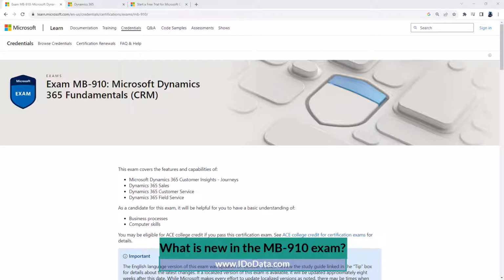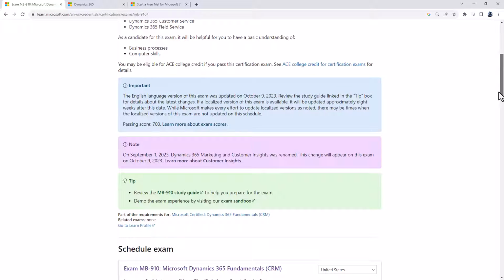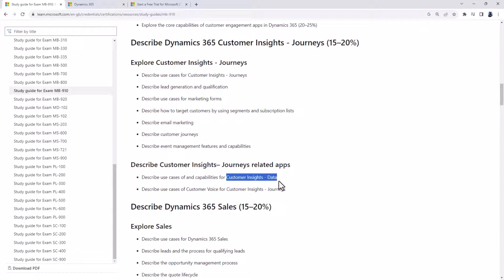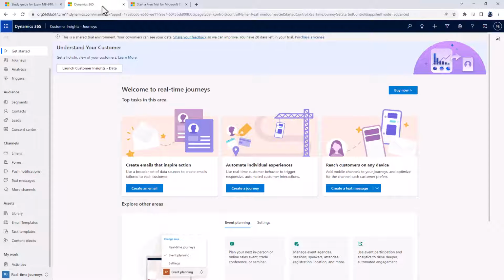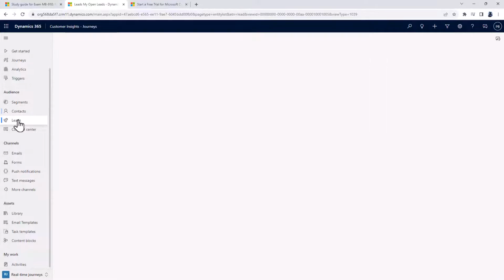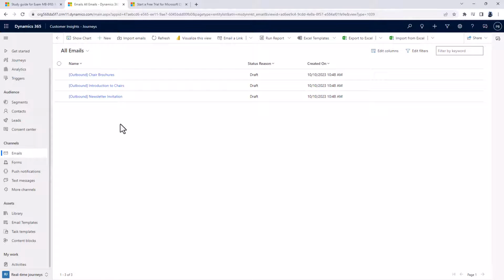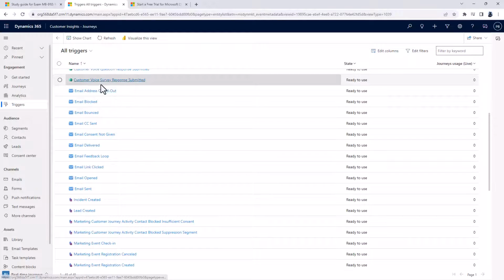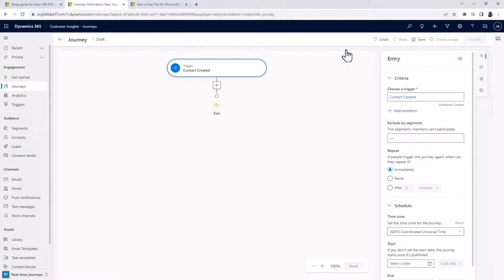Changes to the MB-910 exam - October 2023 (Microsoft Dynamics 365 Fundamentals (CRM))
In October 2023, Microsoft changed the MB-910 exam. But what are the changes?
My MB-910 "Microsoft Dynamics 365 Fundamentals (CRM)" course can be found
Azure keeps developing, and so Microsoft's exam about Microsoft Dynamics 365 Fundamentals (CRM), the MB-910, continues to change. The next changes happened on 9 October 2023.

The major change has been the renaming of Dynamics 365 Marketing to Dynamics 365 Customer Insights - Journeys. However, this has also led to the removal of Outbound Marketing for new users.

The biggest change has been to customer journeys which, in Real-time Marketing, is either segment-based or trigger-based.